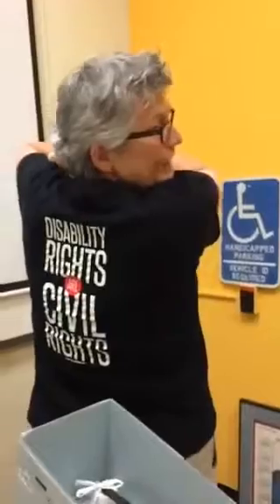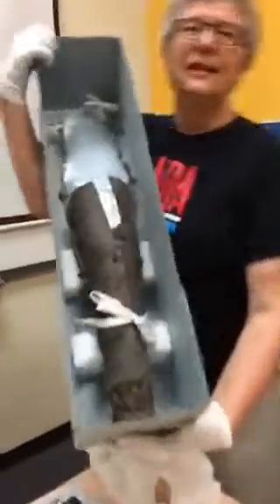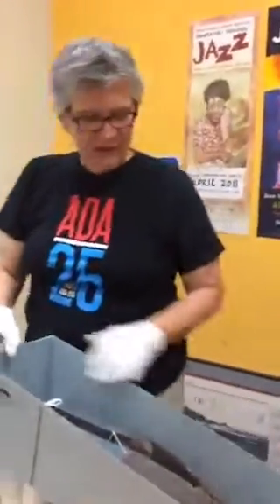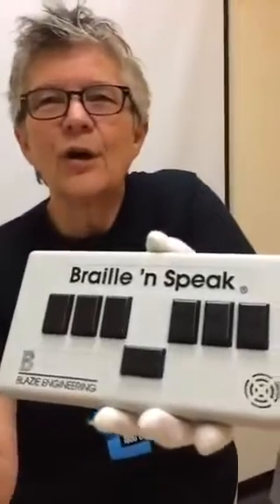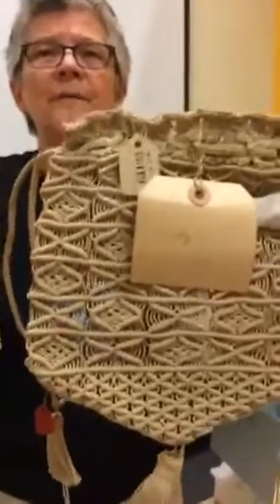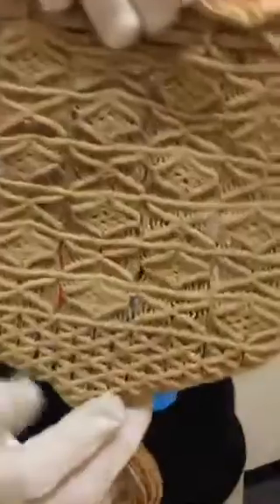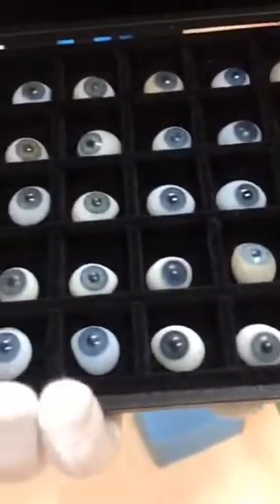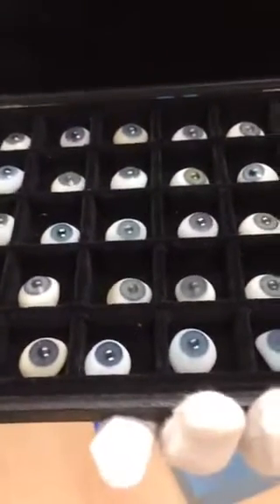Our @AmHistCurator shares DisabilityStories on Periscope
"Disability Stories" is an international conversation on Twitter about disability history, art, and culture. Curator Katherine Ott from the National Museum of American History donned her "Americans with Disabilities Act 25th Anniversary" t-shirt and shared five fascinating objects in her collection that connect to disability history. CC available!